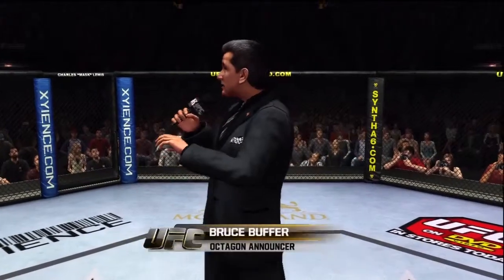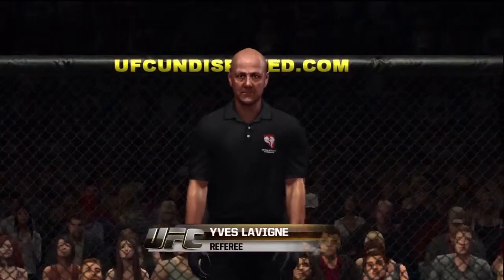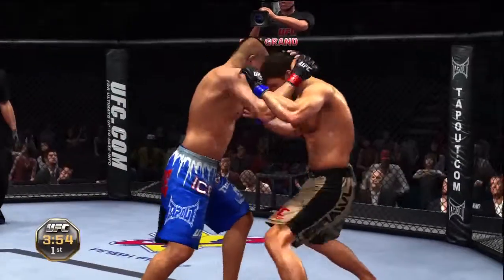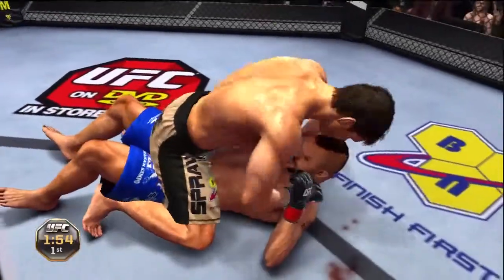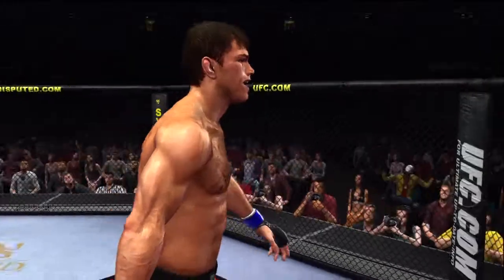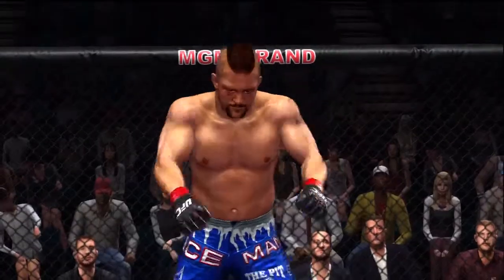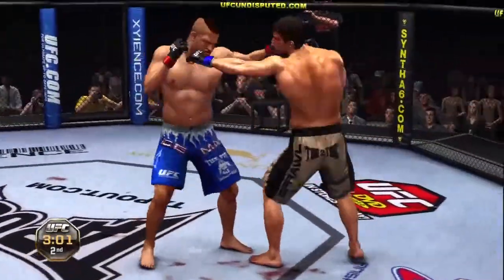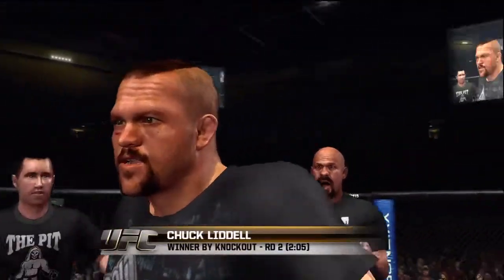Banned Yet Again vs FraN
Chuck Liddell (Banned Yet Again) vs Forrest Griffin (FraN)